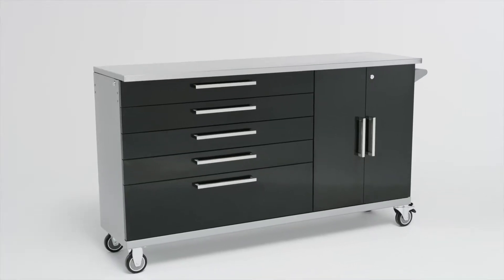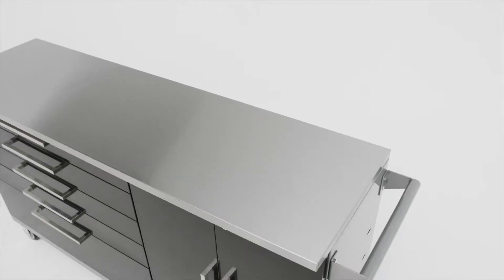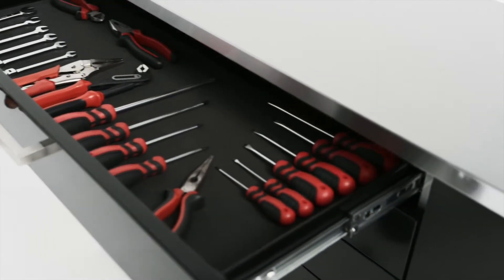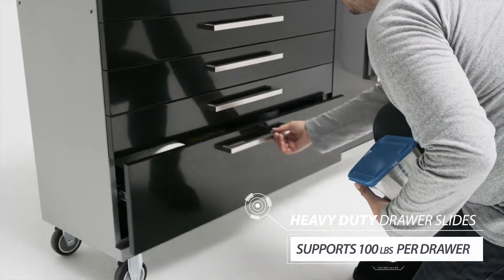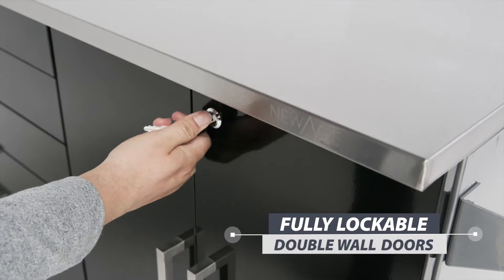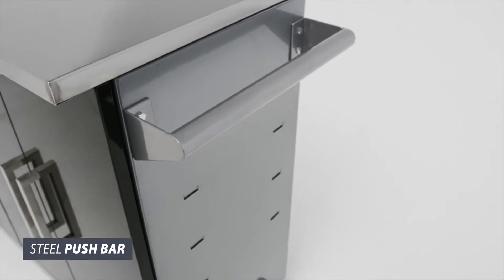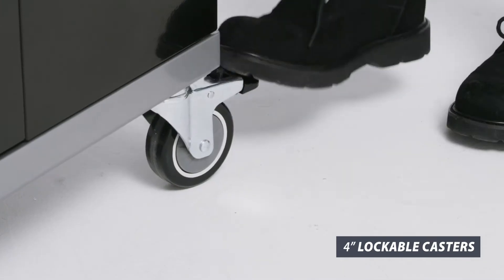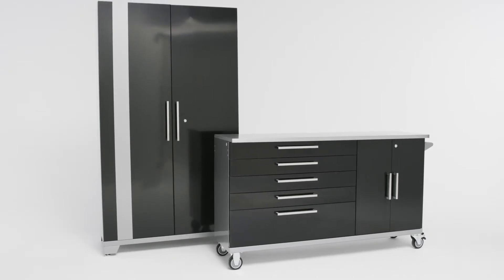Garage | Performance 2.0 | Project Center